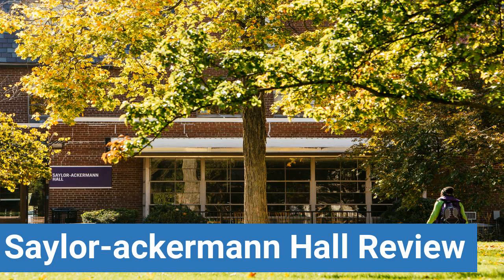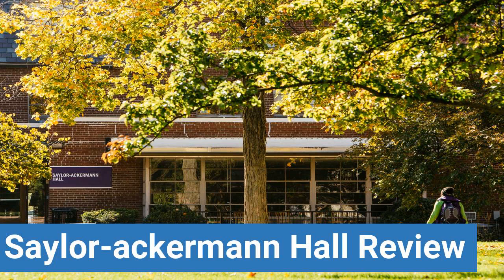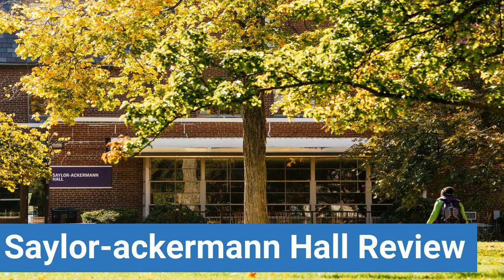Capital University Saylor-ackermann Hall Review